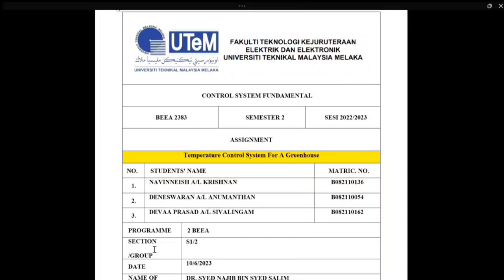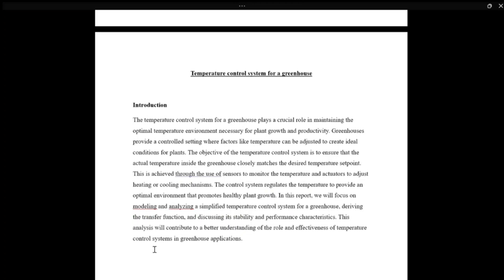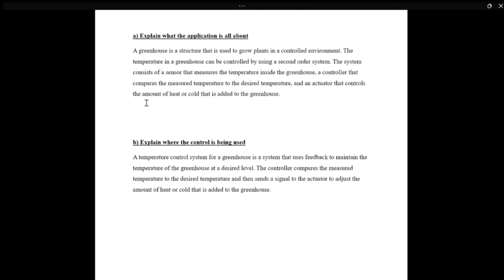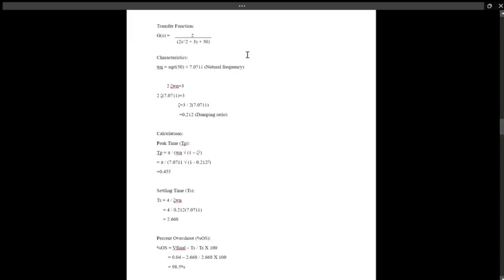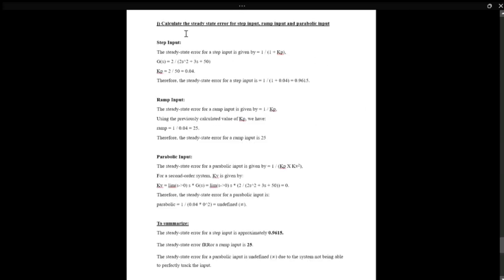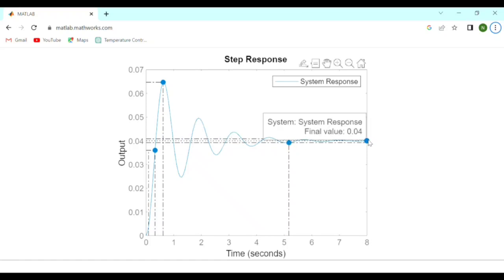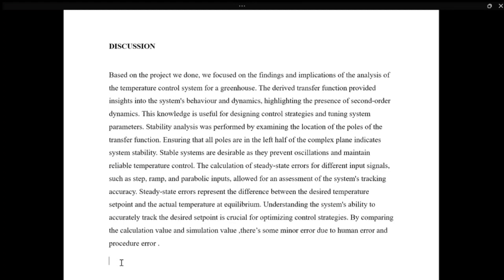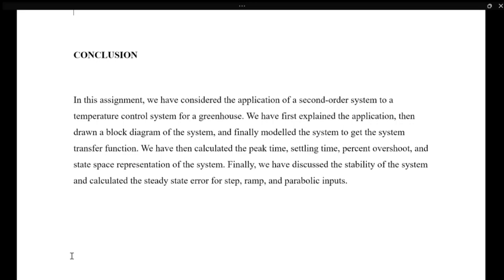ASSIGNMENT BEEA 2363 - (CONTROL SYSTEM)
Temperature control system for a greenhouse